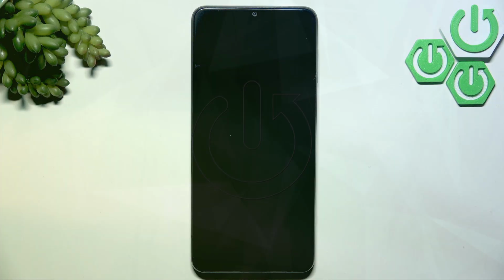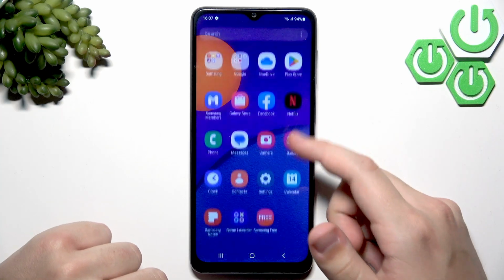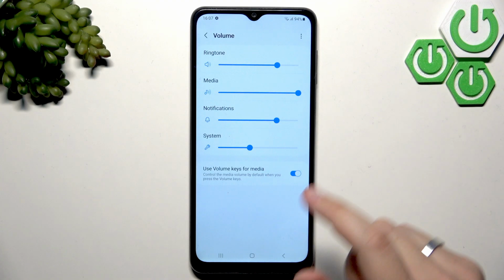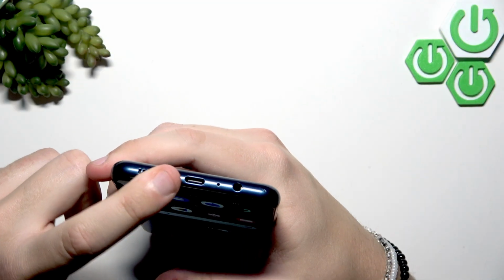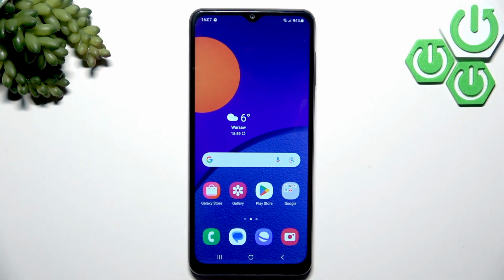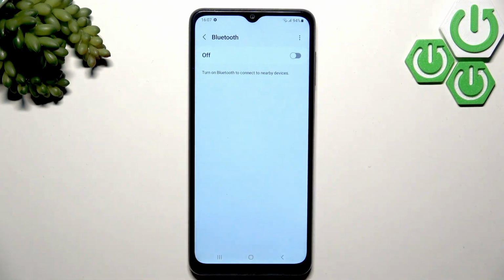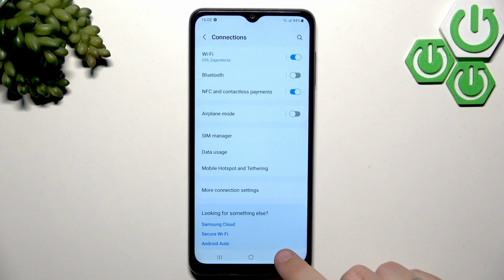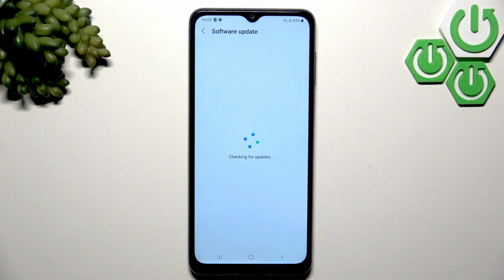SAMSUNG Galaxy M12 Speaker Not Working – How to Fix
In this video we show simple, practical steps to fix the speaker not working on your SAMSUNG Galaxy M12. You will learn how to check and max the media volume in Settings, clean the speaker grill safely, disable Bluetooth so audio is not routed to another device, and check for software updates that can fix audio glitches. These quick checks resolve most no-sound, low-volume, or audio routing problems and only take a few minutes. Follow the on-screen steps to restore sound on your Galaxy M12 and get back to calls, music, and videos.

How to fix speaker not working on SAMSUNG Galaxy M12?
How to check volume and sound settings on SAMSUNG Galaxy M12?
How to clean the speaker grill on SAMSUNG Galaxy M12?

0:00 Intro - problem overview
0:09 Check volume levels in Settings → Sounds and vibration → Volume
0:29 Clean the speaker grill with a soft brush
0:53 Disable Bluetooth in Connections to prevent audio rerouting
1:19 Check for software updates → Download and install
1:39 Outro - final tips and subscribe